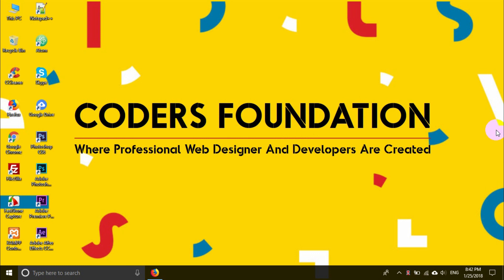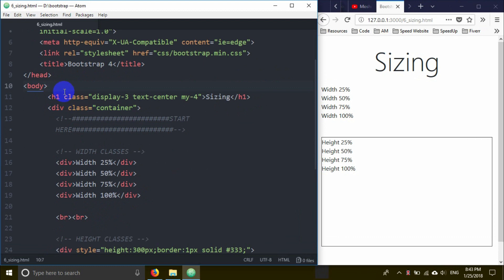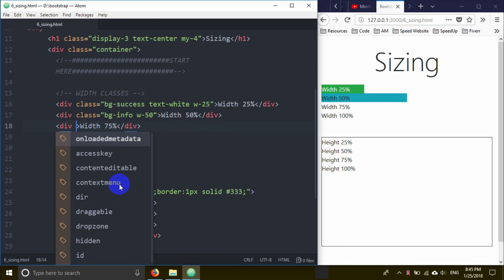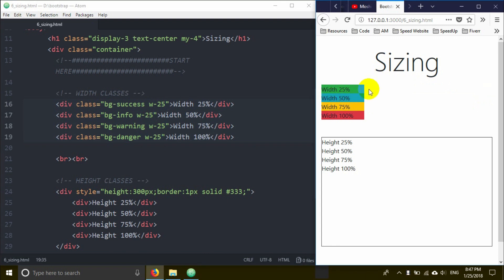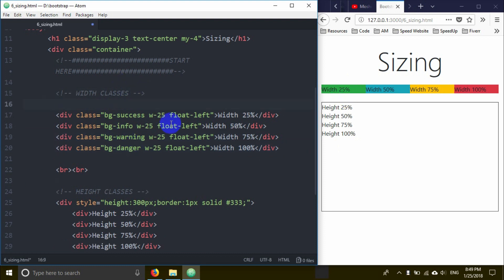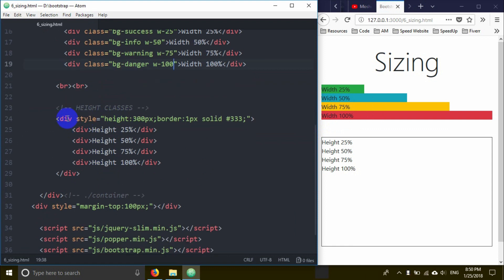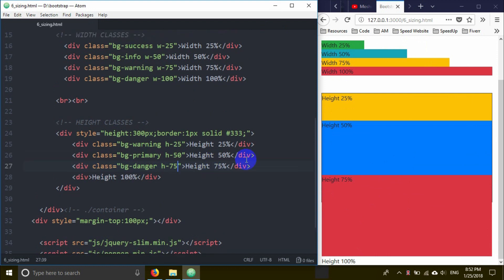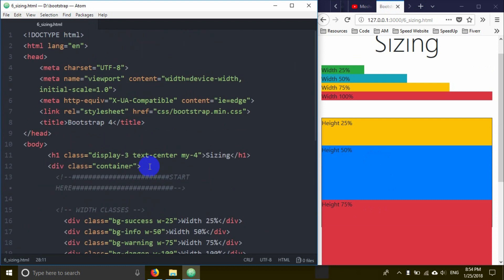Bootstrap 4 [#8] Width & Height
In this tutorial, we will learn about Bootstrap 4 Width & Height.

You can download html source files from our facebook group. If you will need any help feel free to make a post in our group. We will try our best to help you.

Share the love, spread the word:

1) Share this free course to a friend
2) Share on Facebook